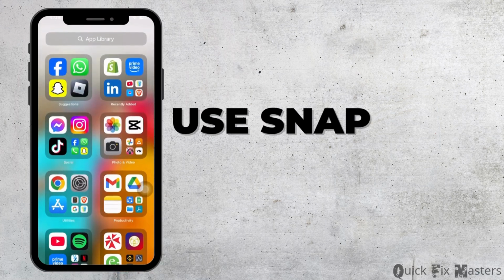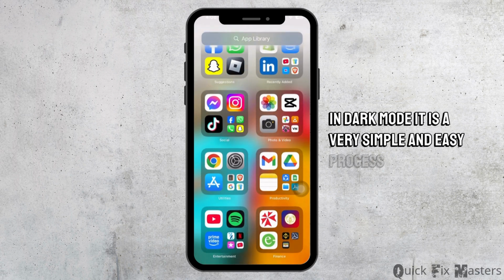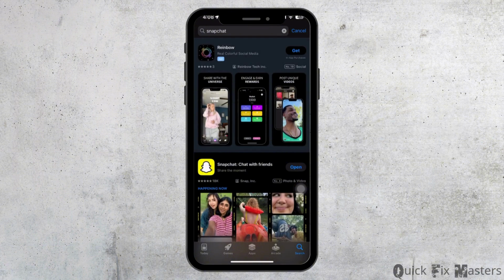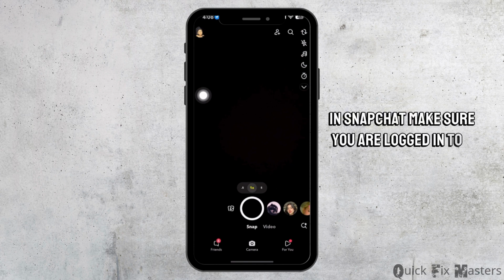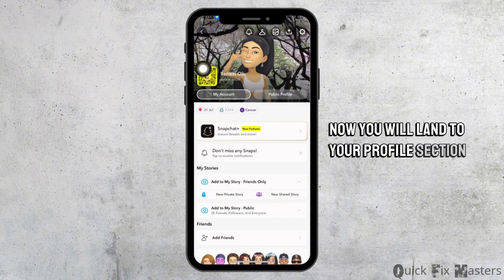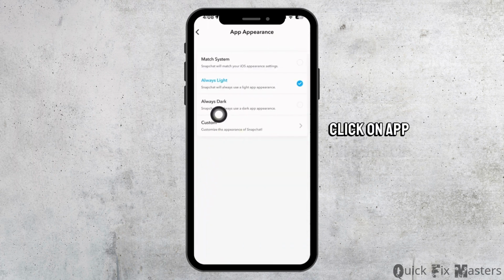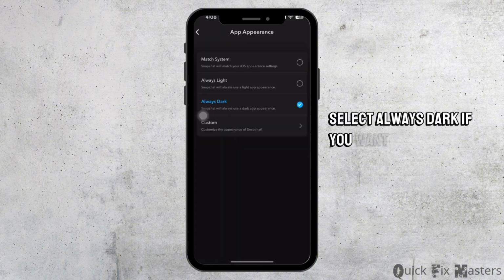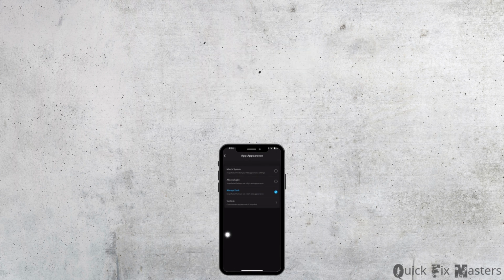How to Use Snapchat Dark Mode | Snapchat Tutorial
Want to enable Dark Mode on Snapchat for a sleek and comfortable viewing experience? This guide walks you through the steps to activate Dark Mode on Snapchat for both Android and iOS devices.

Timestamps:
0:00 Introduction
0:30 Steps to Enable Dark Mode on Snapchat